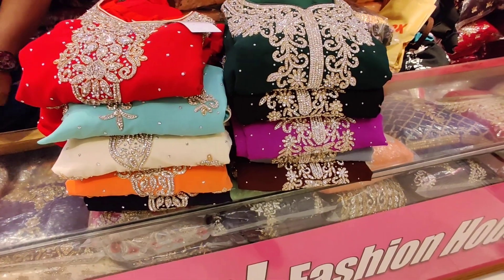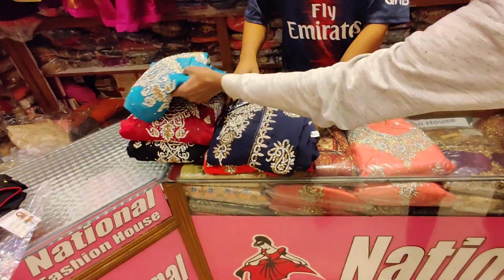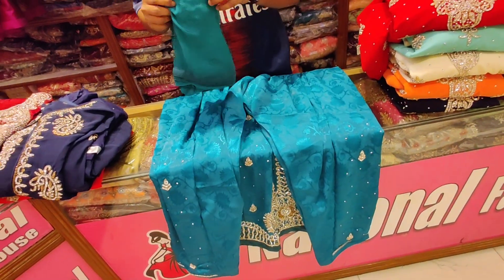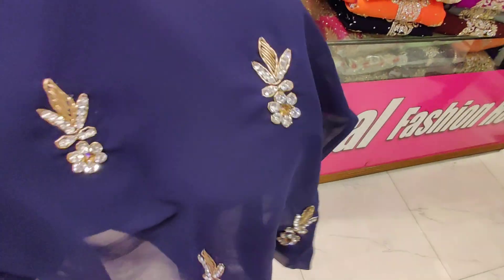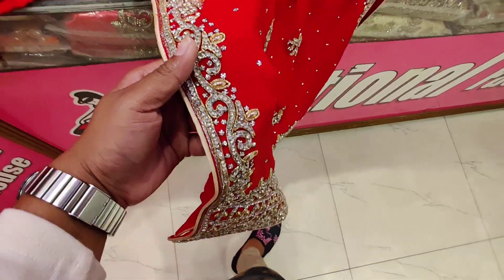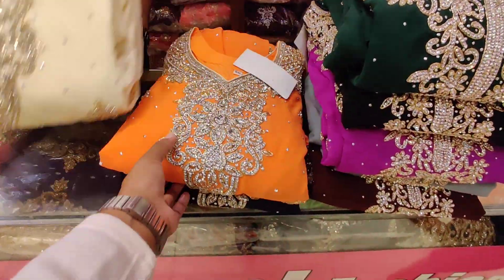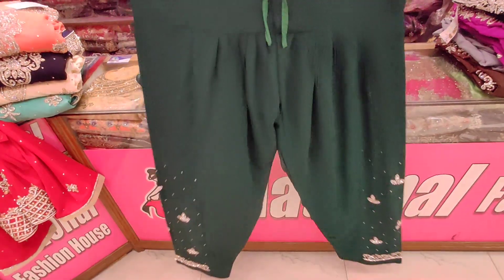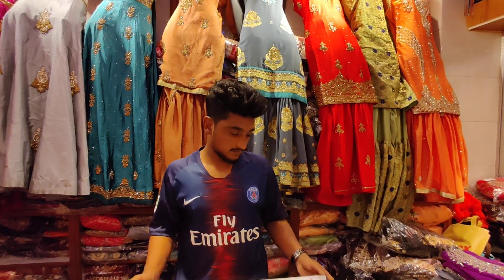বাজেটের মধ্যে অসাধারন ডিজাইনের জুয়েলারি স্টোনের কাজ করা পাকিস্তানী থ্রী পিস Pakistani Three Piece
Hello viewers, Today I will show you some hoodie Pakistani Three Piece collection. Watch the video review and enjoy.

Related Search : : shopping guide, থ্রী পিস, Readymade three piece, three piece, bangladeshi three piece collection, indian three piece design, indian three piece collection 2019, three piece design in Bangladesh, indian three piece collection 2019, indian three piece in bangladeshfashionable three piece in Bangladesh, bangladeshi cotton three piece, Party Wear Three Piece, Pakistani three piece, পাকিস্তানি থ্রী পিস